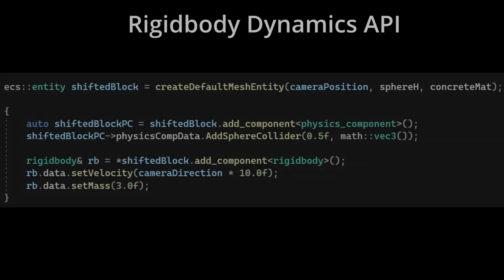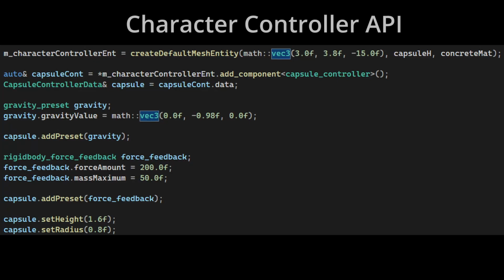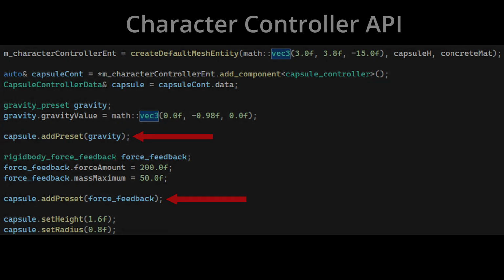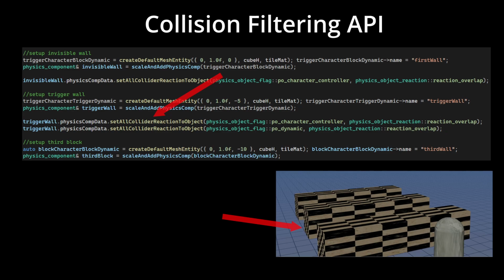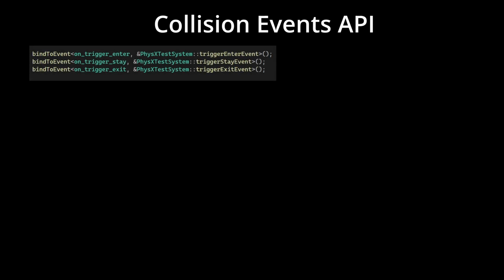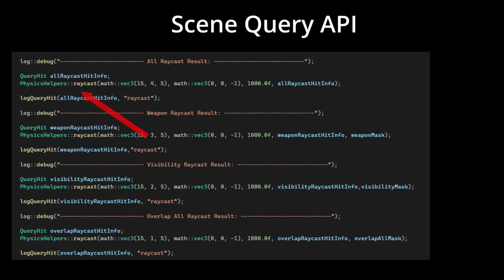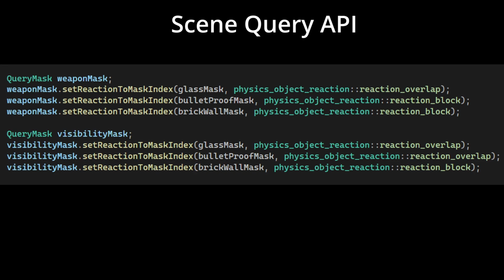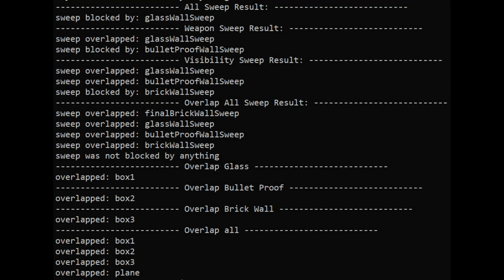Final Product RaphaelPriatama460756